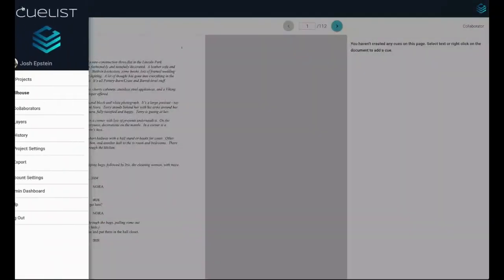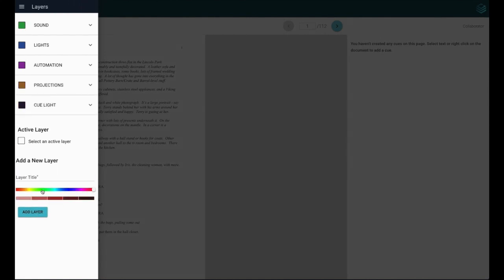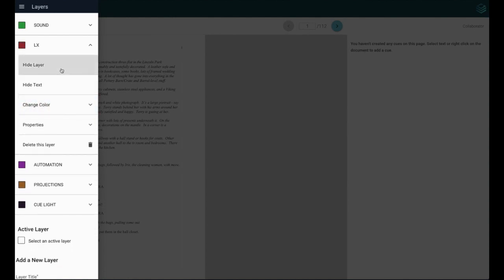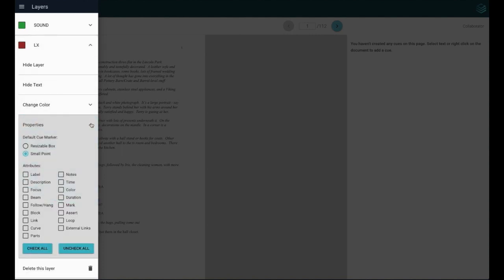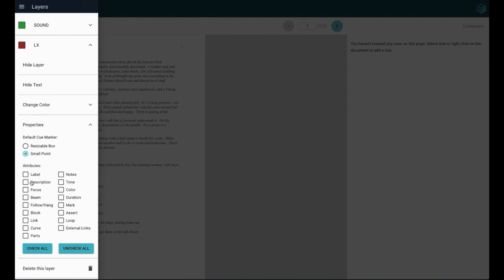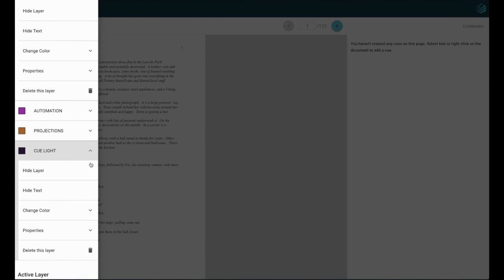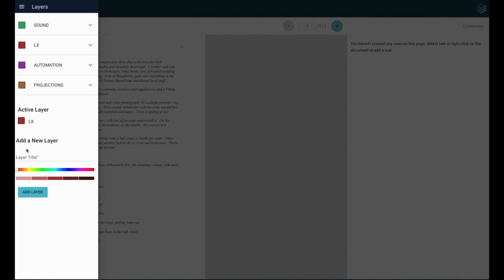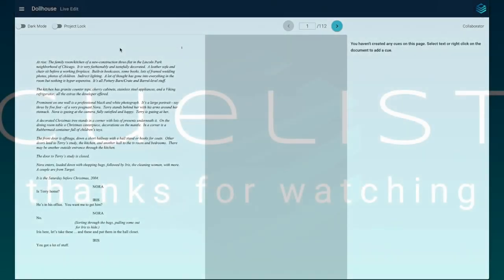Cuelist Tutorial: Layers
This video will help you understand Cuelist Layers.